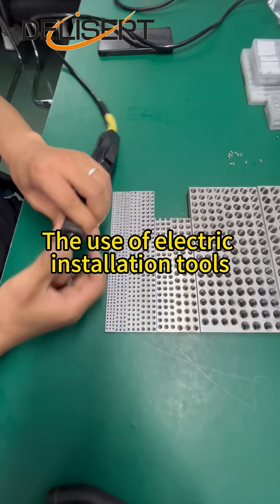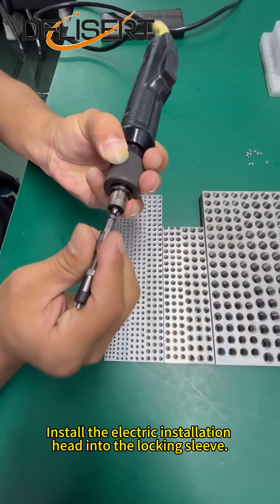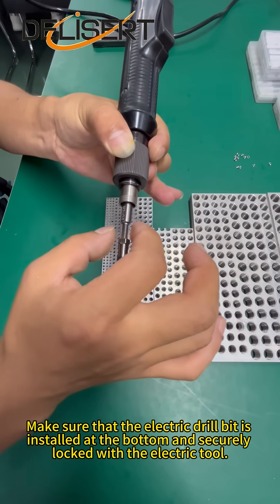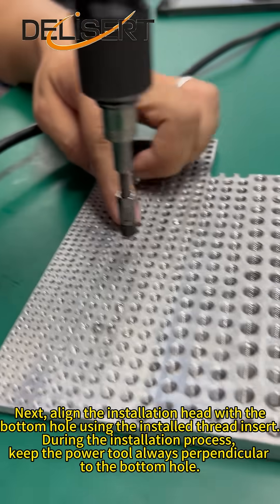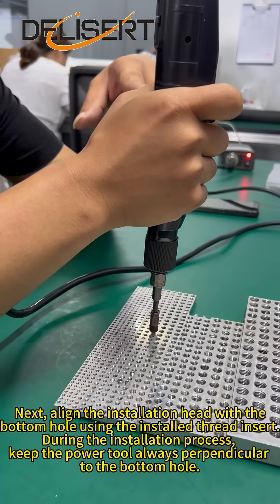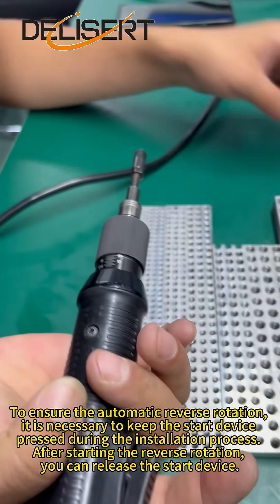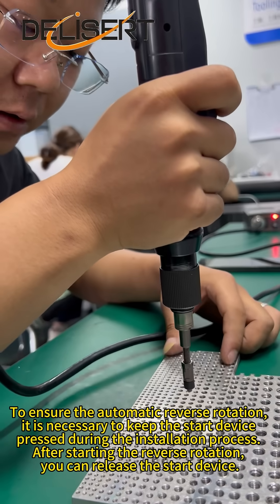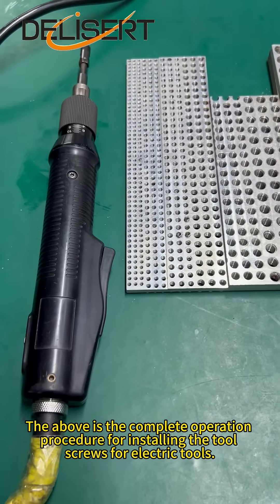Usage of electric installation tool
This video explains the detailed usage methods of the steel wire sleeve electric installation tool, including the process from installing the electric drill bit to the installation and testing of the steel sleeve, as well as the precautions to be taken when using the tool.
or you can add WhatsApp at 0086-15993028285 to learn more.